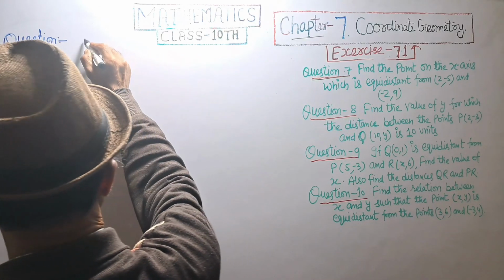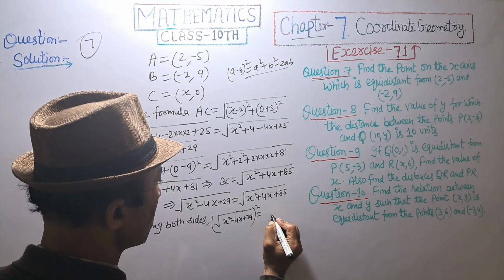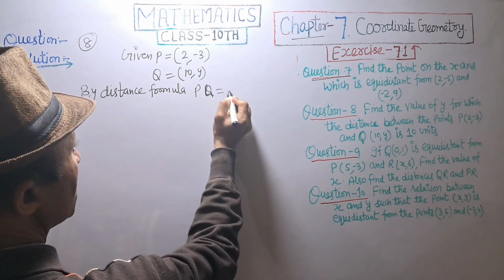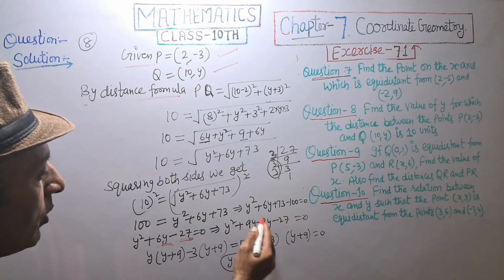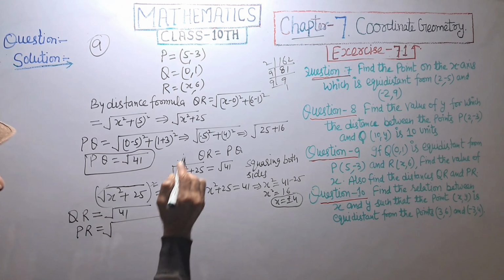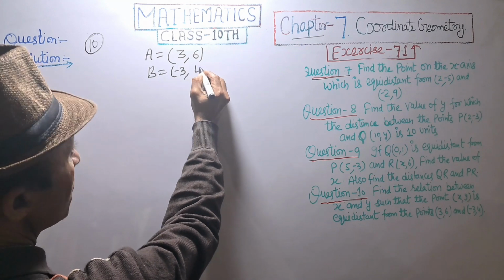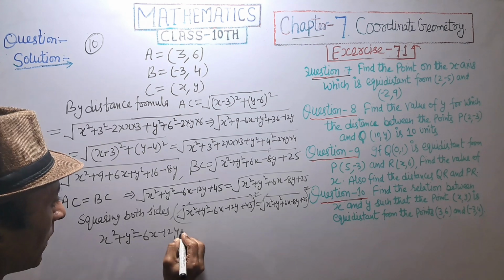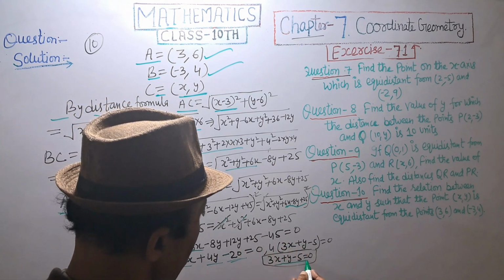MATHEMATICS|| NCERT || CLASS -10TH|| CHAPTER -7||🔴 Coordinate Geometry 🔴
Solution to Coordinate Geometry Exercise -7.1 Question -(7 to 10) Class-10